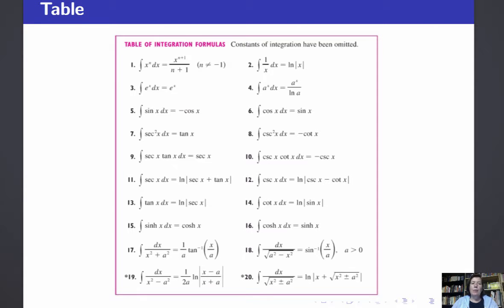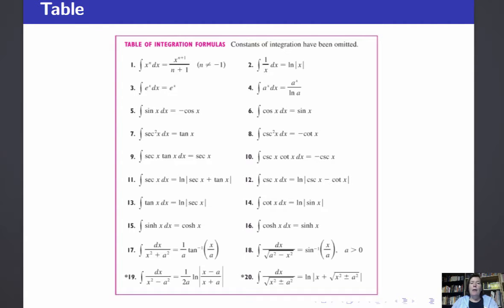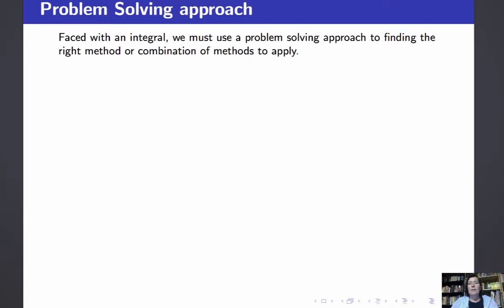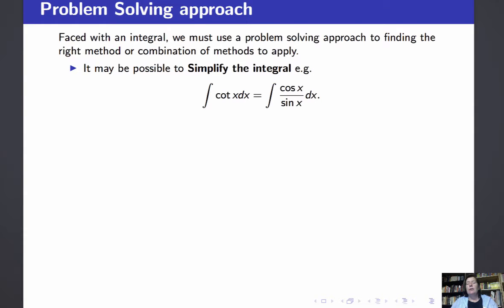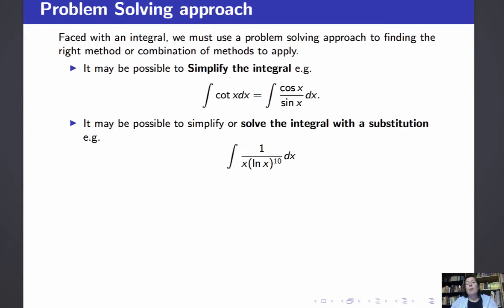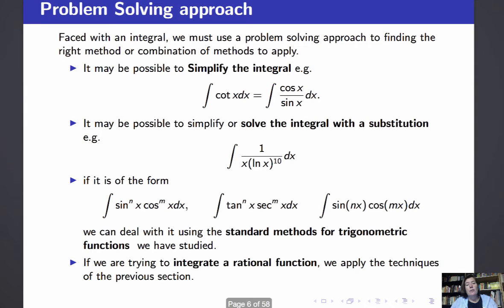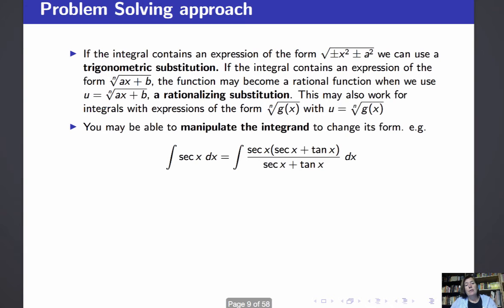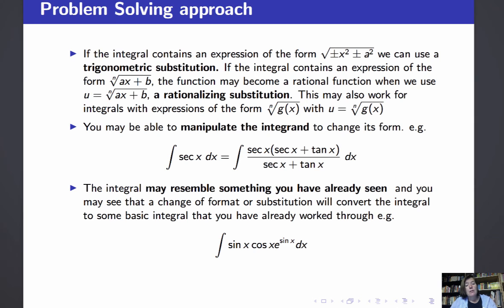Calculus II, Lecture 13, V1 Summary of Integration